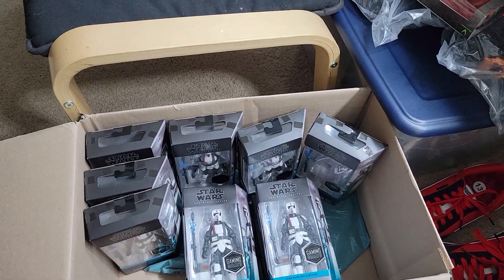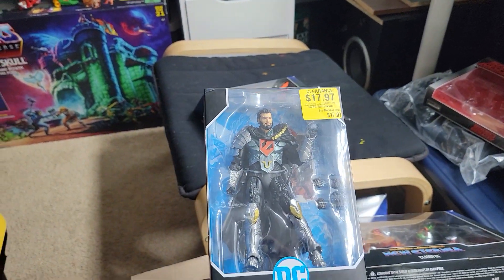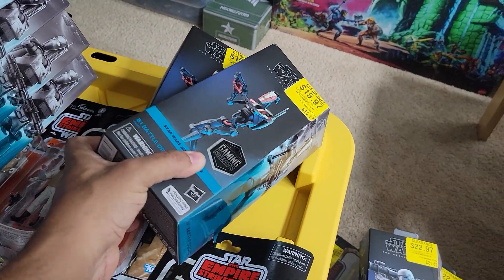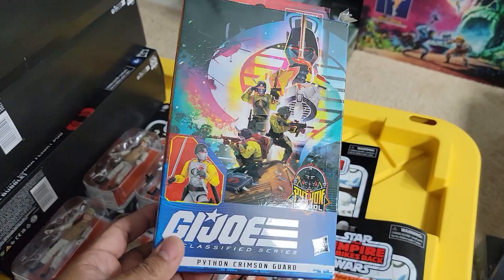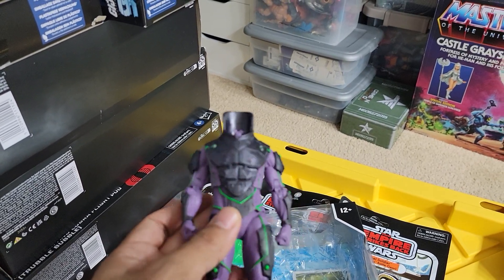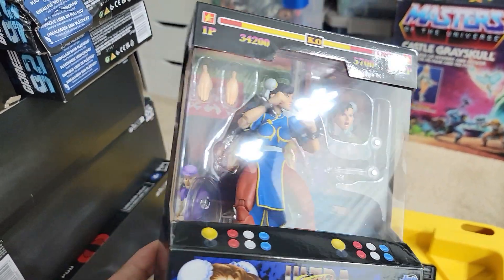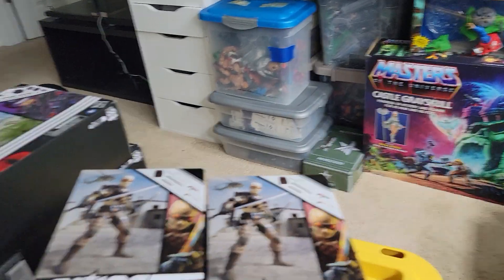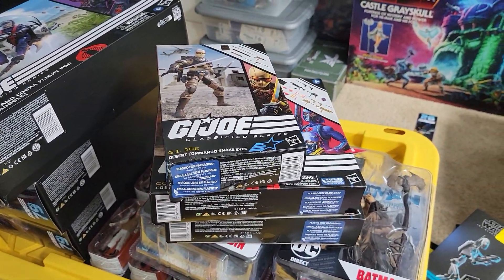Toy Haul - Gi joe Classified, Star Wars, MOTU, DC...